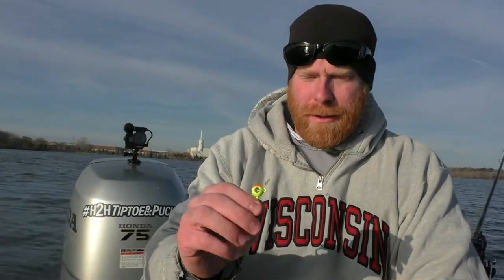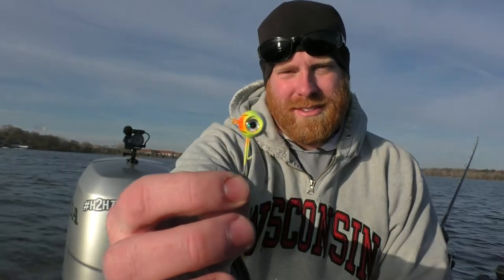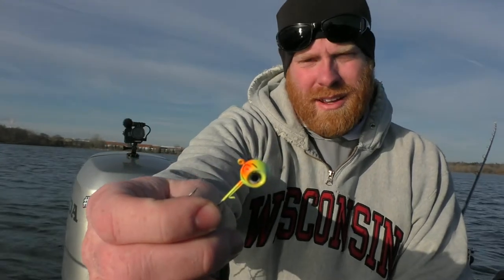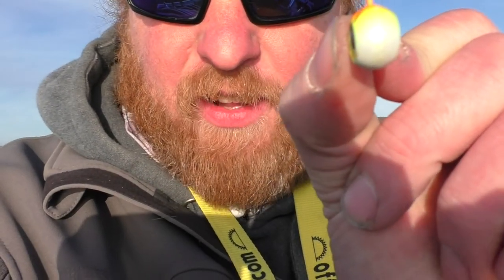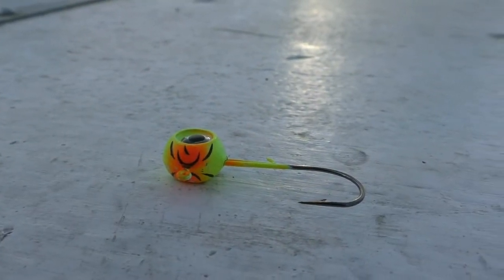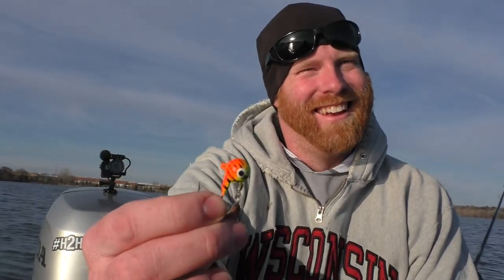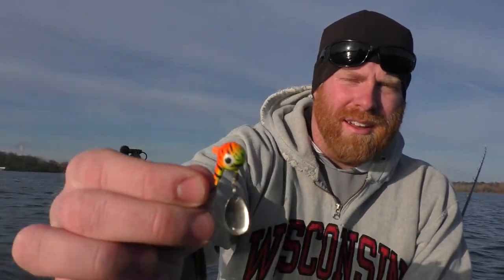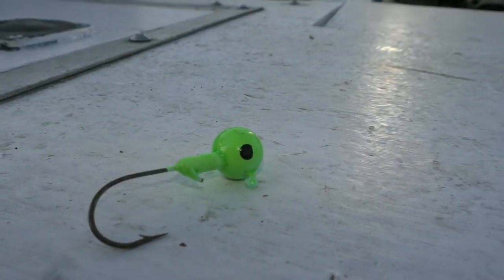Top 4 Walleye Jigs | Walleye Fishing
Eric gives a breakdown of our Top 4 jigs for walleye fishing.

PRODUCTS WE USE:

Gear From Video:

Kalin's Google Eye Jig
VMC Moon Eye Jig
Northland Fire Spin Jig

RBP’s Camera Gear:

Panasonic V770 Full HD Camcorder
Takstar SGC-598 Microphone (Shotgun Mic for Panasonic}
Go Pro Hero 5
Go Pro Mic 3.5mm Mic Adapter
Go Pro Mic Edutige ETM-001 Microphone
Go Pro Rechargeable Battery
Ravelli Lightweight Aluminum Tripod
UBeesize Small Tripod
Smatree Adjustable Jaws Mount
Sandisk Ultra Micro SDXC Card
Sandisk Ultra SDXC Card
SHOOT Aluminum Go Pro Protector